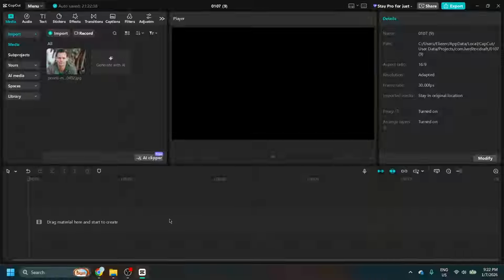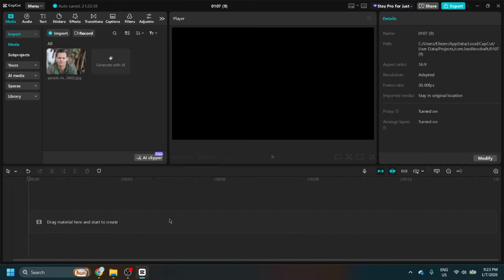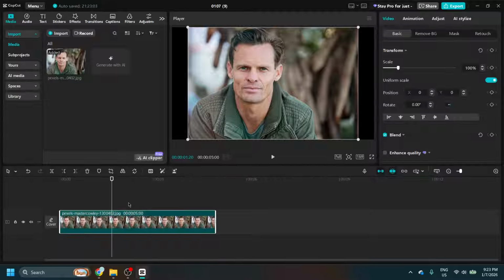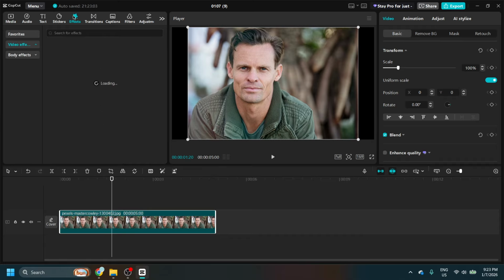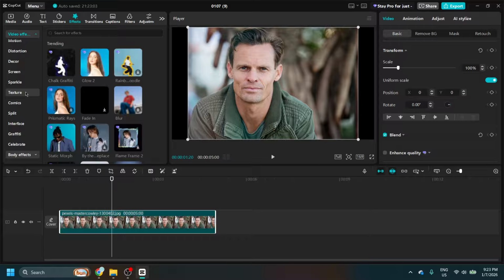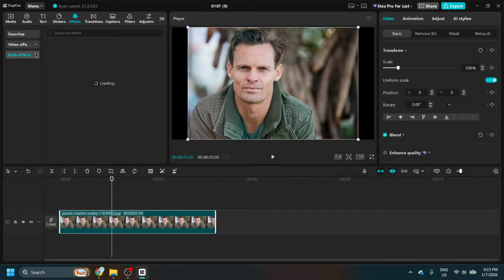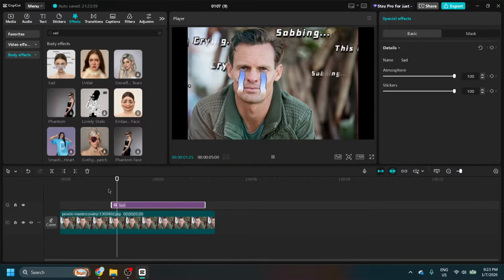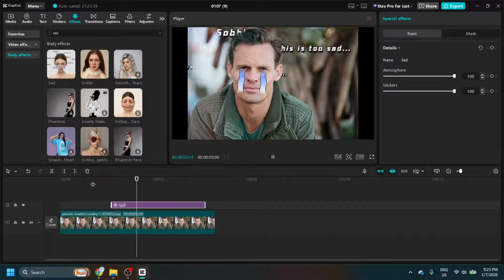How To Make Crying Effect On CapCut (Updated 2026)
In this video, we discuss how to apply the popular CapCut crying effect and find the best sad face filter. This tutorial covers CapCut face effects and crying eyes effect to add emotion or humor to your video editing projects.

00:00 Intro
00:16 Open CapCut and Start a Project
00:34 Add and Position Your Image
01:05 Find and Apply Body Effects
01:26 Search for and Apply the Sad Effect
01:46 Adjust Effect Intensity and Duration
01:56 Tips for Perfect Effect Alignment
02:11 Preview and Finalize the Crying Effect